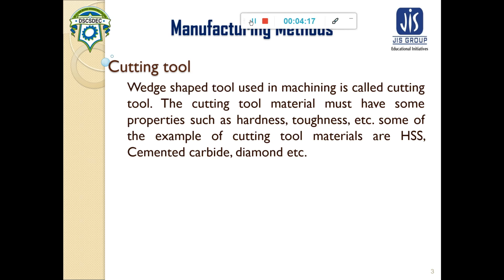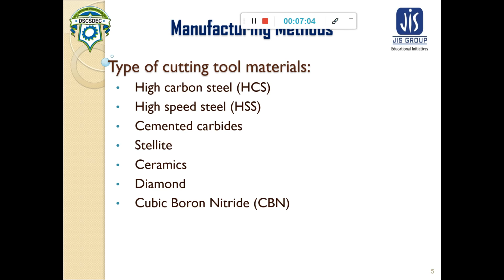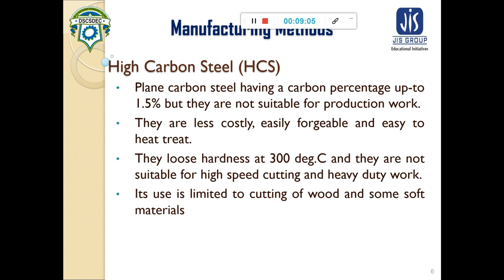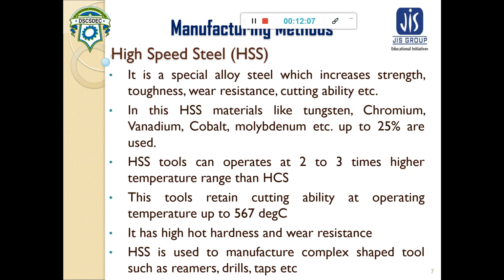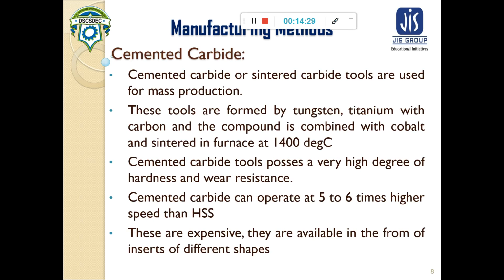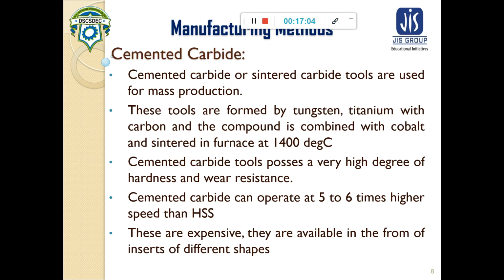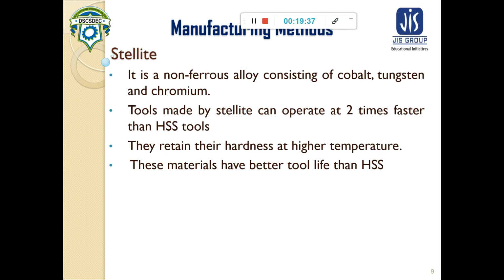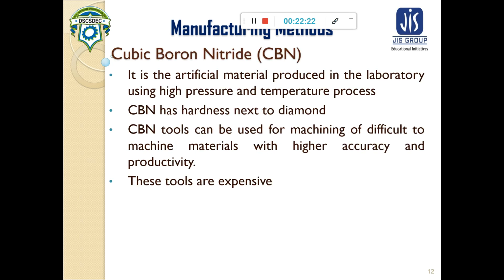Lecture 23: Cutting tool